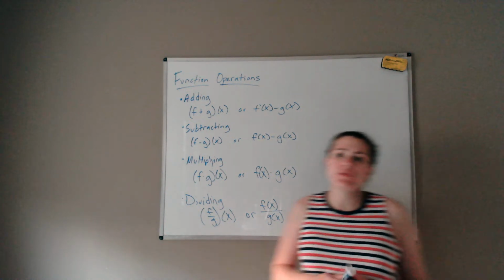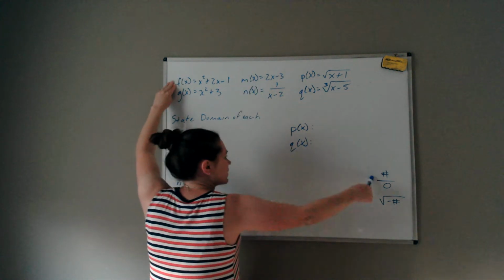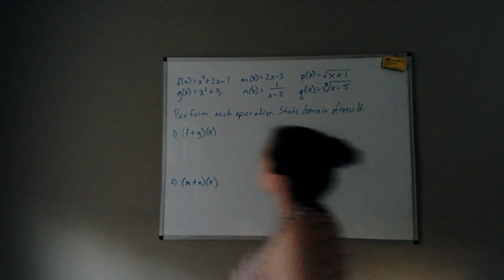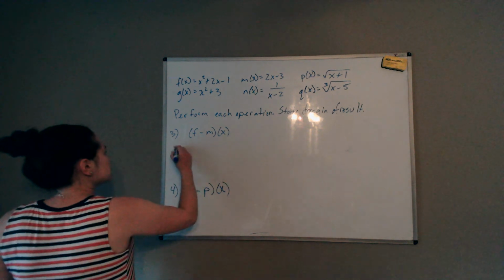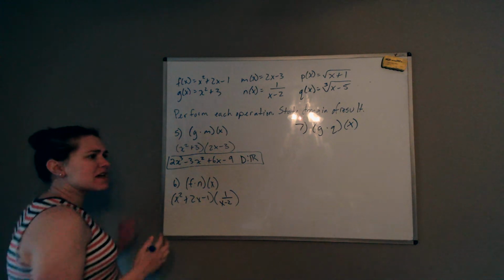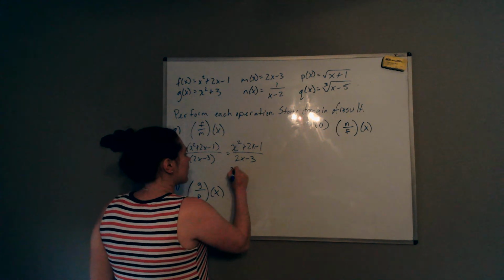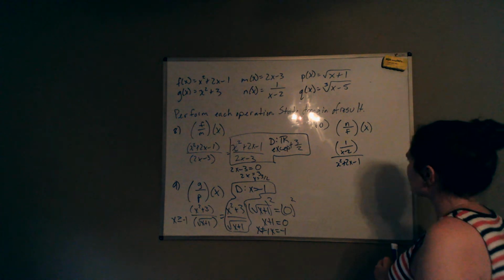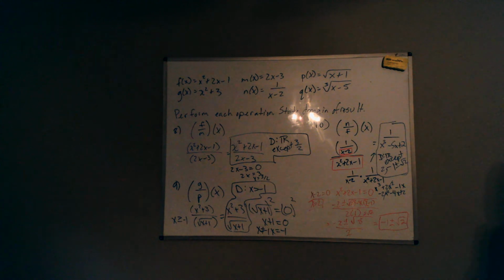Function Operations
Adding/Subtracting/Multiplying/Dividing